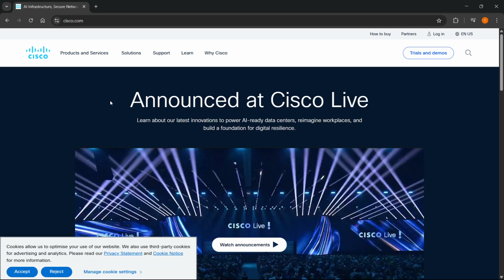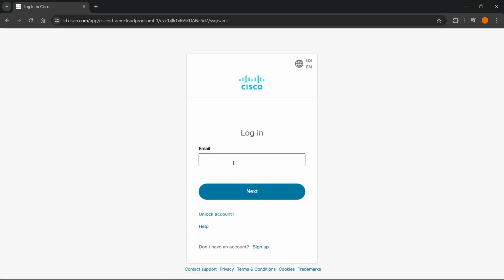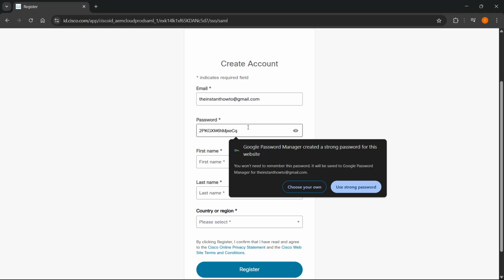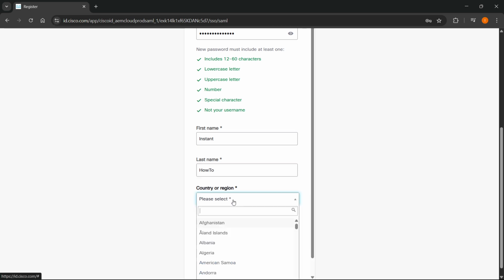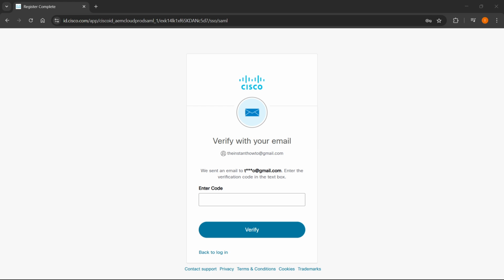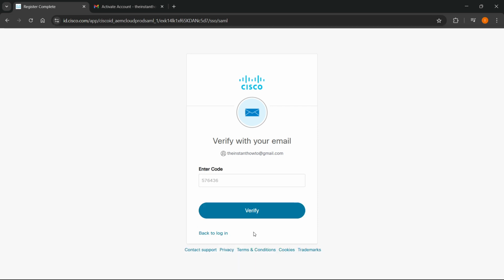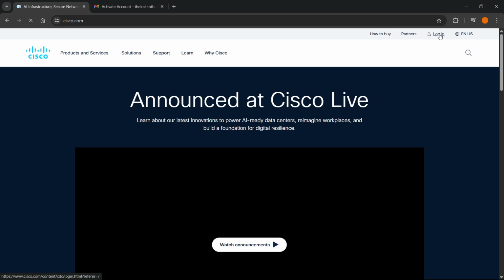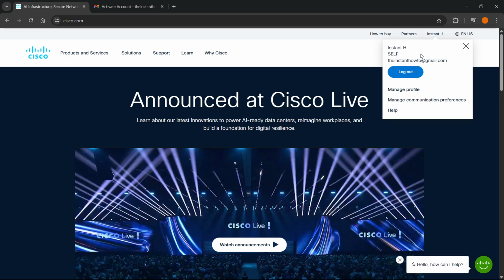How To CREATE Cisco Account (QUICK & EASY) 2026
In this video, I'll show you how to create a Cisco account. This is a full guide on how to sign up for a new Cisco account step by step in 2026.

If you've been trying to access Cisco services or downloads, this is the video you need to see!